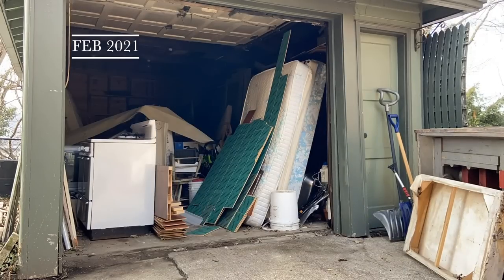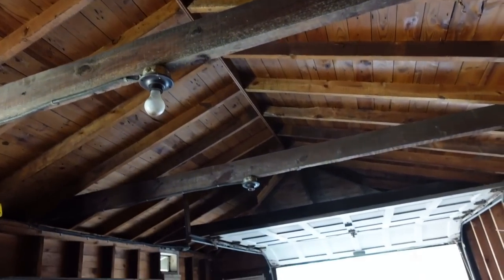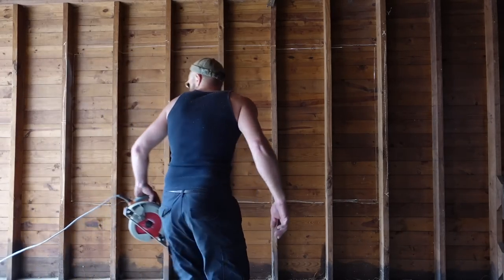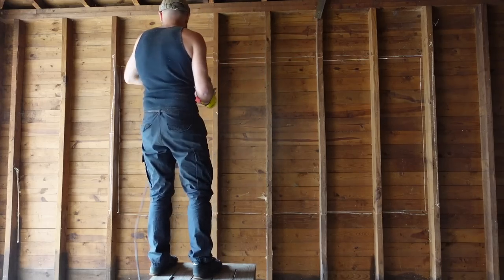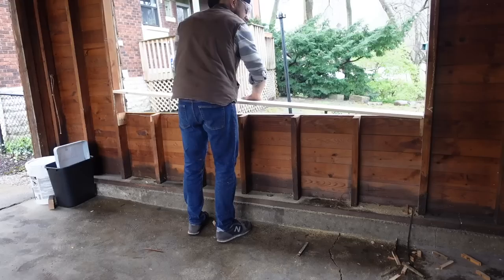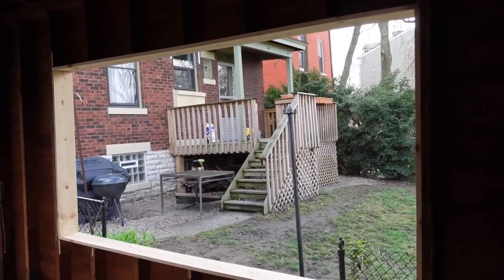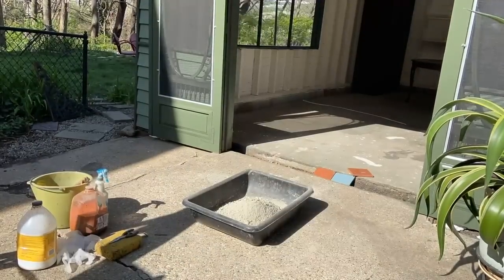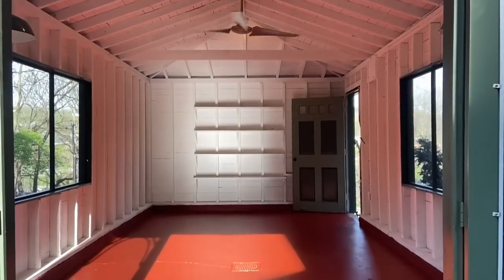Converted Garage Into Outdoor Living Space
To begin the outdoor projects for 2022 I started by converting our vintage single car garage into a screened outdoor living space.
To keep this project on a budget we decided to keep the vision fairly simple so that we didn't get too beyond the scope of this project because of the many other projects we also need to focus on, but the result of that created a charming rustic vintage aesthetic that is needed in order to keep a bit of continuity in the visual style and era of our house and this garage.

Removing the old garage door (that was structurally in disrepair), opened up an opportunity to create a whimsical vintage style entry with the wonderful double screen doors I found at a local architectural salvage store in our era.

I also made large panoramic openings in the sides of the garage to increase the ambient light, create a shaded cross breeze lounge area, and create more transparency as the garage sits in the middle of our yard(s).

For the interior, I simply painted all of the wood with a flat white exterior paint which really elevated and cleaned up the formally dirty and neglected space.
I painted the floor with Benjamin Moore Porch and Patio Low luster "COUNTRY REDWOOD"

When screening a porch I would definitely recommend using metal screening rather than fiberglass as it is more resistant to creatures and other debris. You can purchase it in silver or black and it comes in rolls.